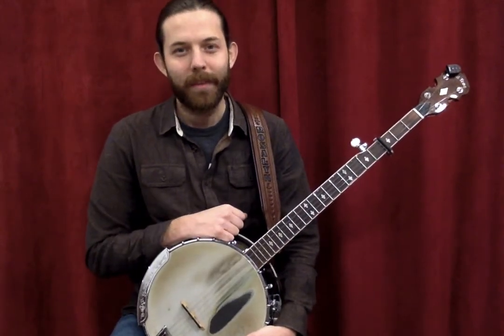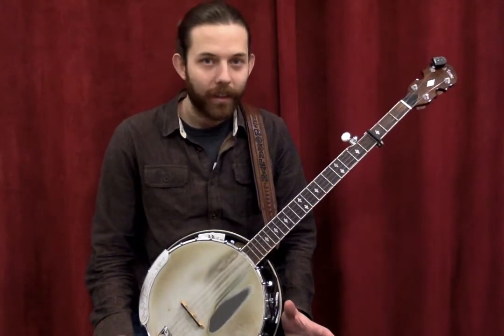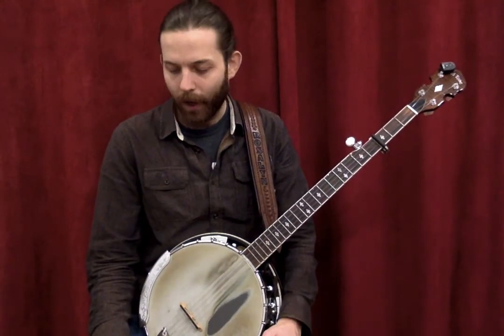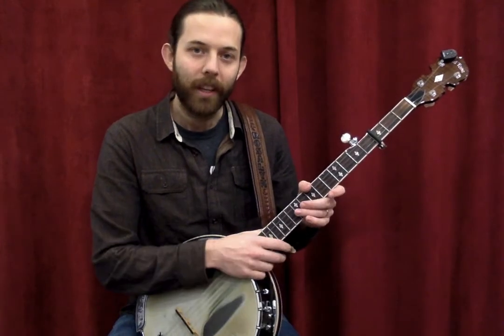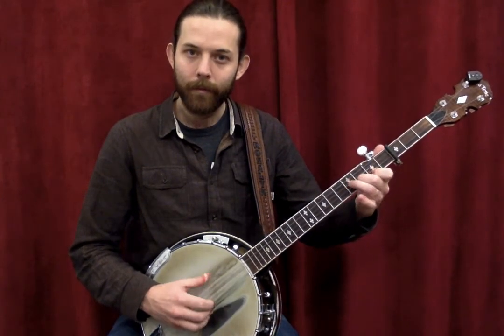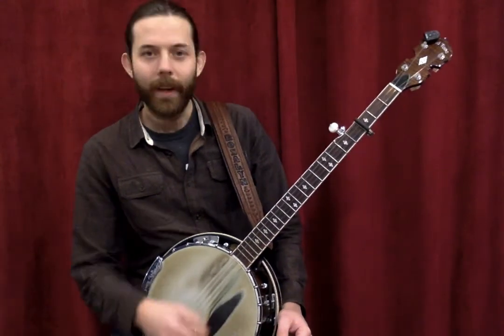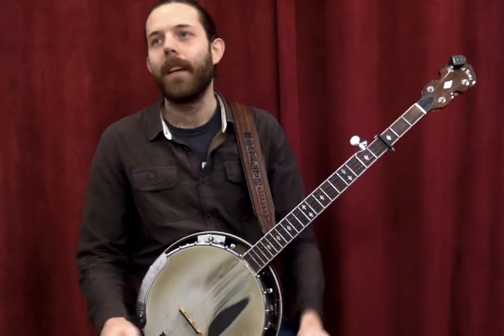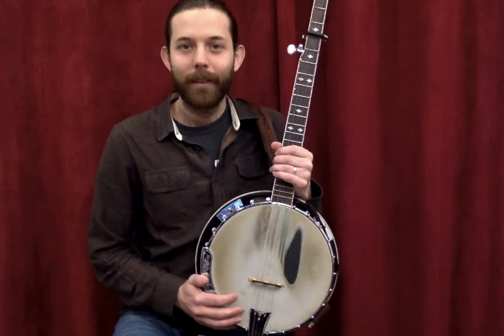Banjo For Guitar Players - Introduction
SMITHS FALLS MUSIC instructor Rob McLaren introduces guitar players to the basics of the 5-string banjo.